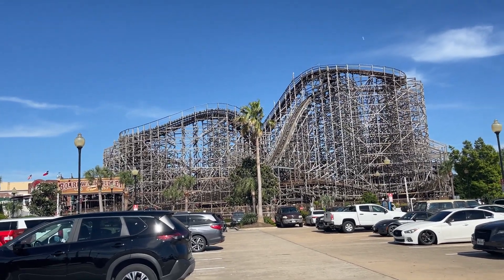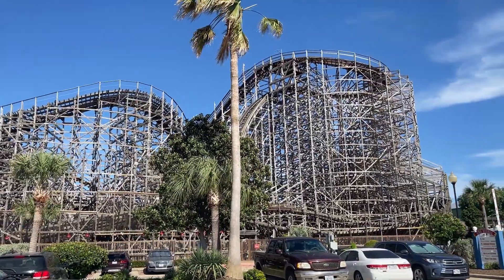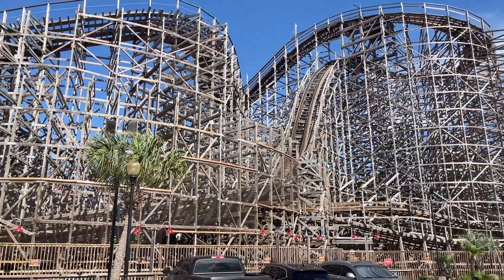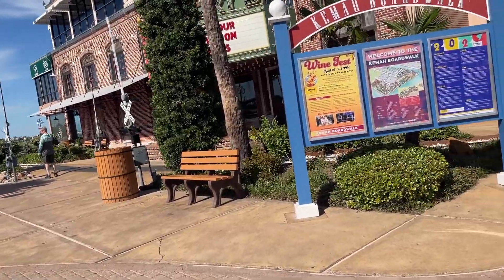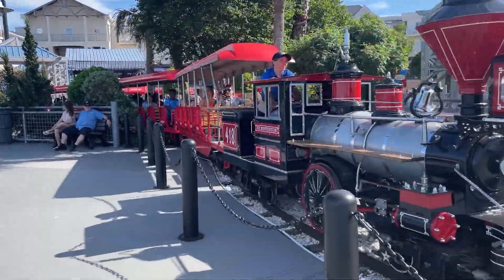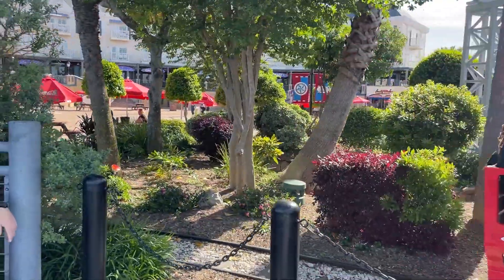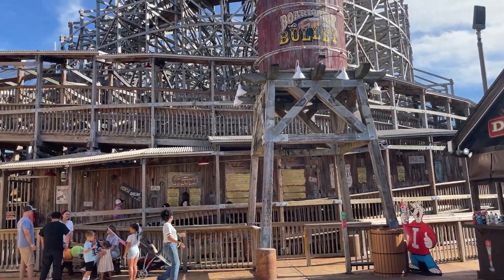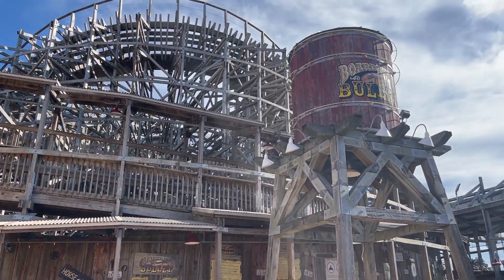Kemah Boardwalk and the BOARDWALK BULLET | Vlog | with On Ride POV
Join me as a head to KemahBoardwalk, just outside of Houston, Texas to ride their coaster called The Boardwalk Bullet. Includes an on ride POV too!
Please do not re-publish any material from this YouTube channel without permission.